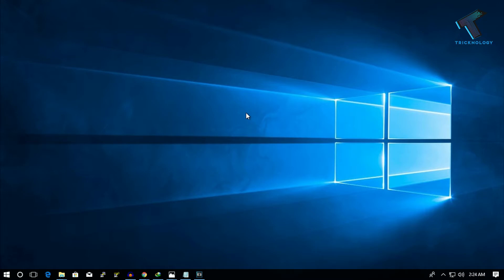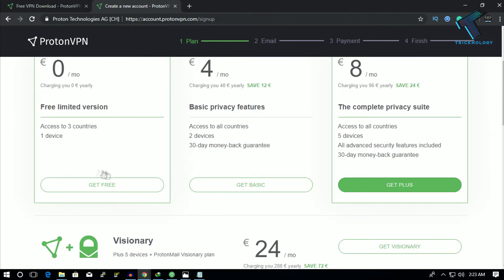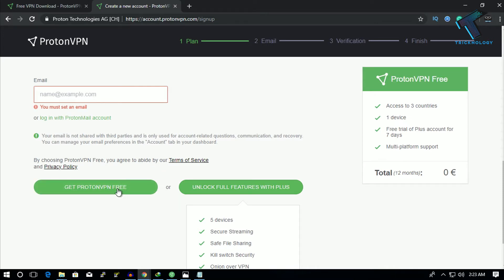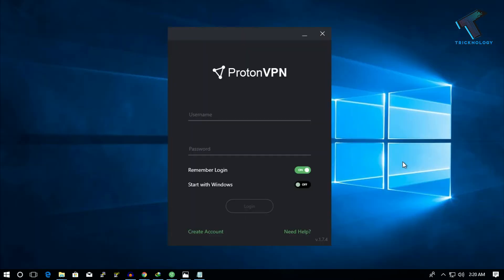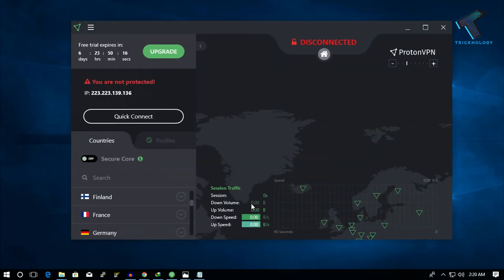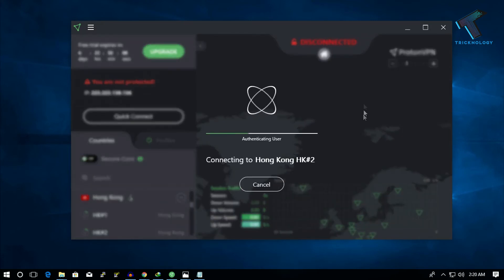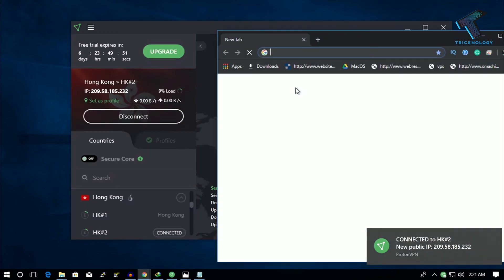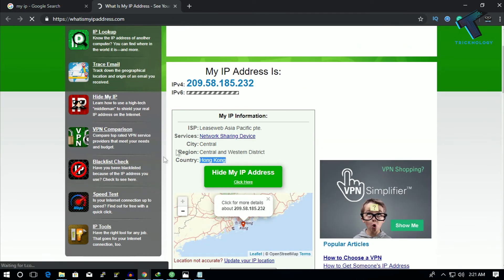Best Free VPN For Windows and Mac 2019 | Tricknology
In this video, I will show you guys best free VPN for your windows pc and mac pc.

1. Mic
2. Microphone Stand
3. Headphone
4. Phone
5. Strip LED Light
6. Camera